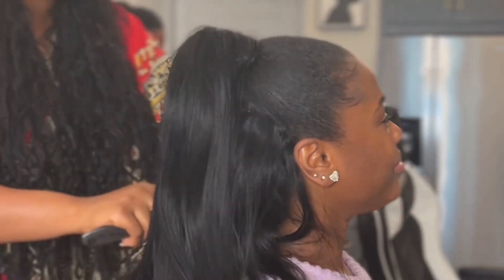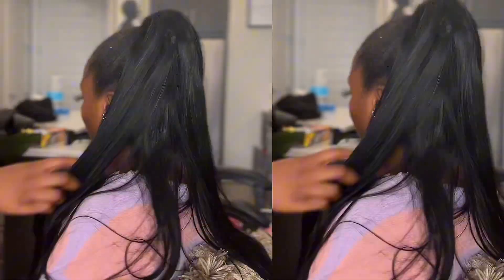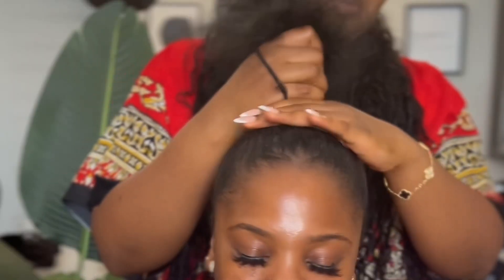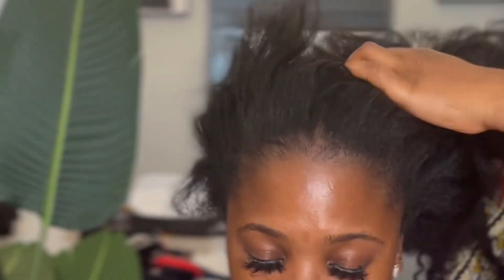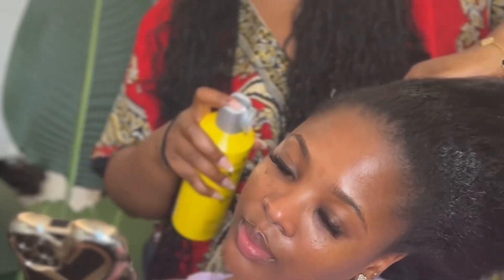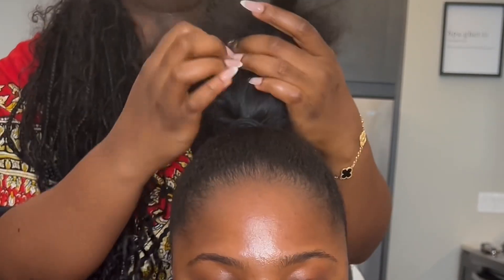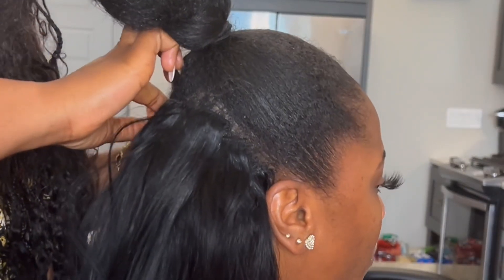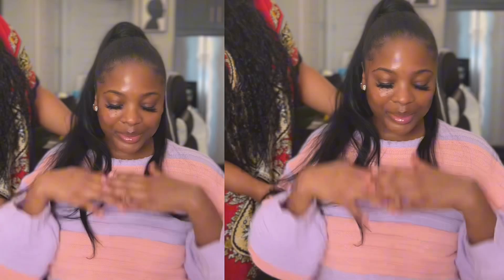Half Up Half Down Ponytail on 4b Hair With Clip-in Extension - Amazing Beauty Hair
HairExtensions Clip-in#AmazingBeautyHair
Amazing Beauty Hair is All Made with Real Remy Human Hair. Full Cuticle, Soft, No Tangling & Shedding.
Hair length: 22inch
Hair Texture: Straight Hair
Color: 1# Jet Black
Specifications: 220g per set
Follow Our Channels: